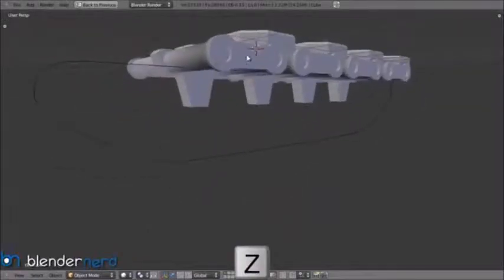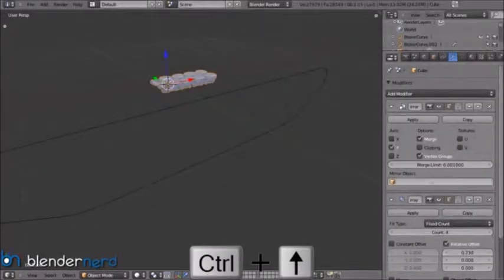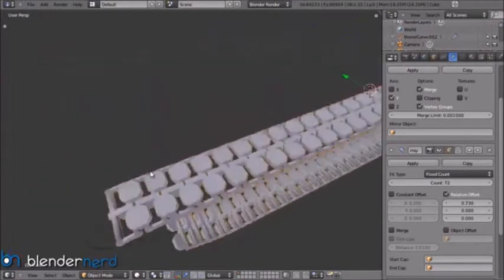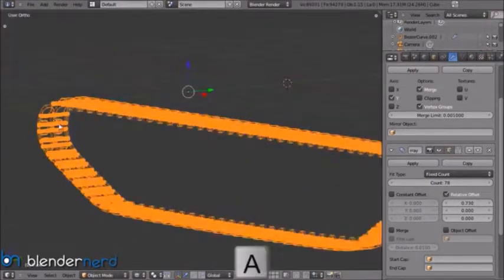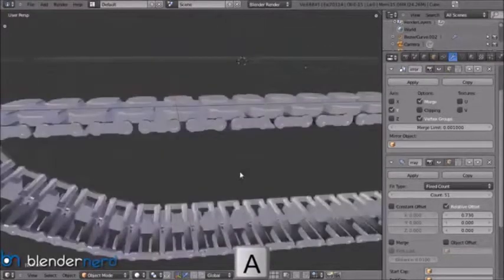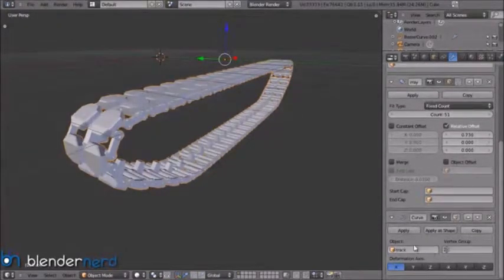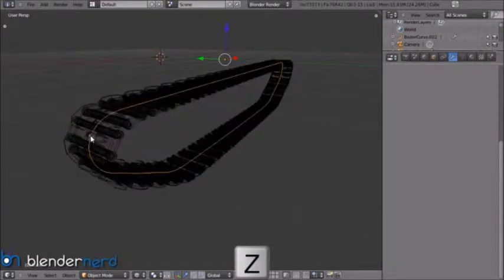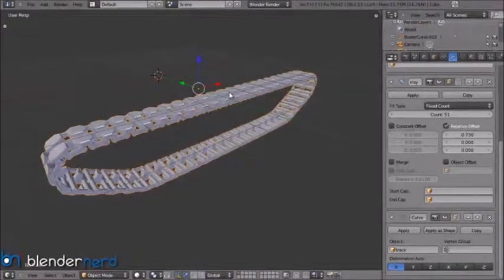Tank Tracks 1